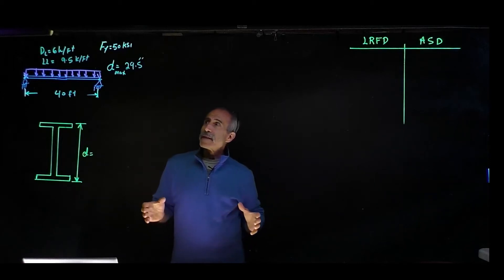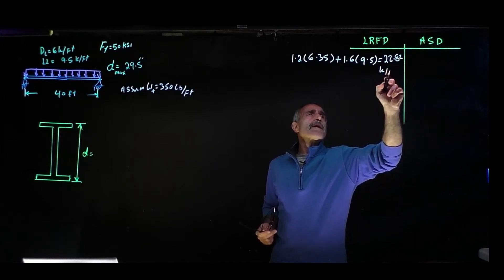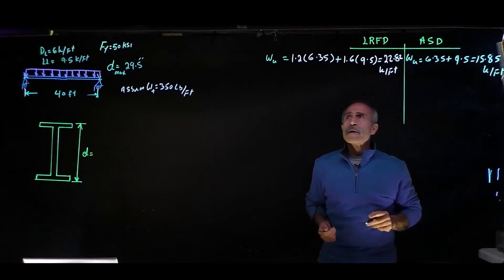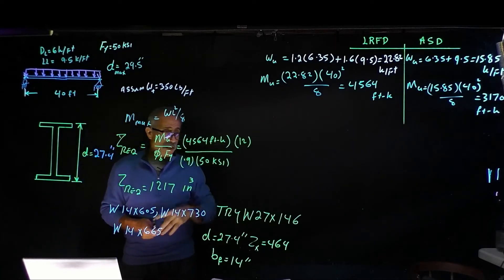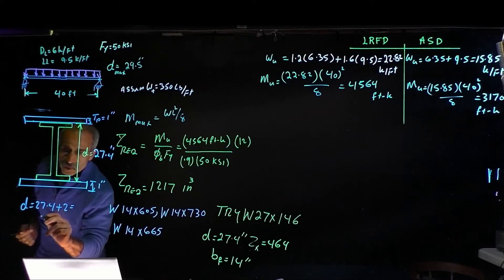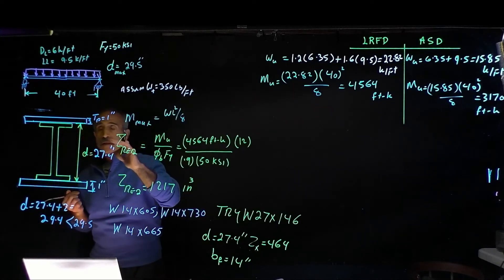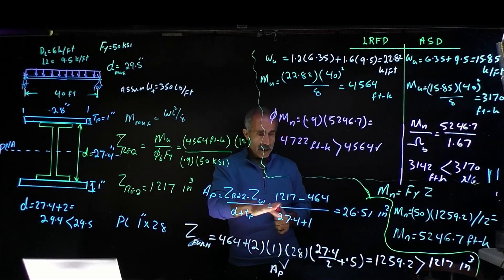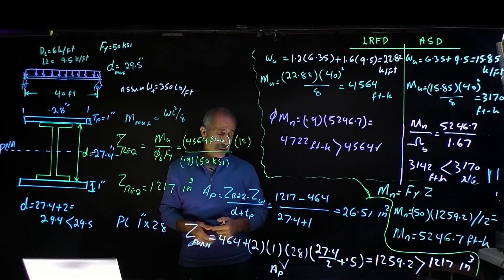Steel Plate Girder Design -Cover Plated Beams-Built up Girders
This example is to design a cover plate for beam.
Design a beam with a maximum depth of 29.50 in for the give loads and span. A 50 ksi steel is used, and the beam is assumed to have full lateral bracing for its compression flange.